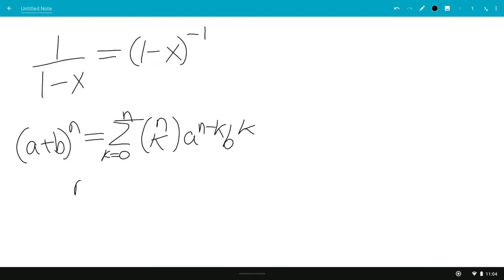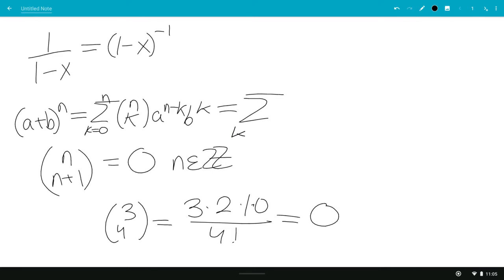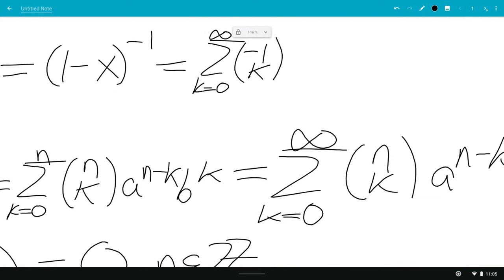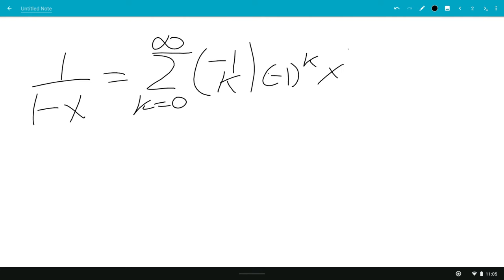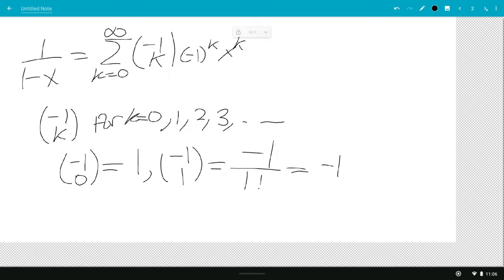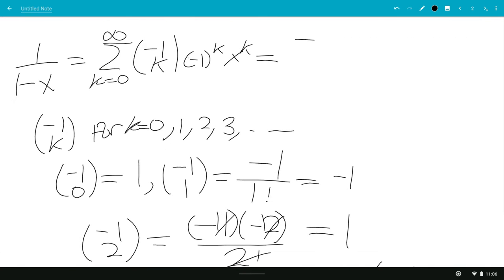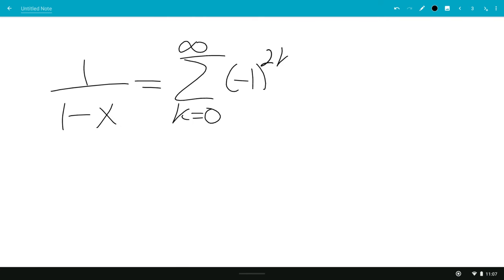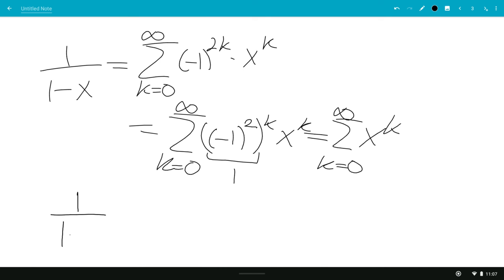1/(1-x) using the binomial theorem!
We find out that we can use binomial theorem on (1-x)^-1.